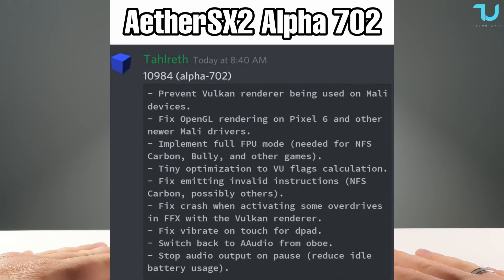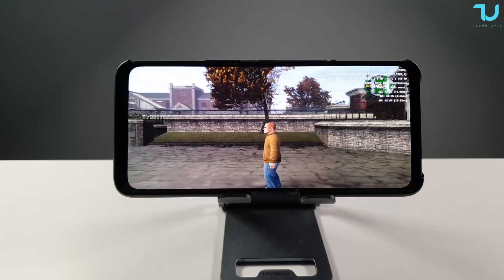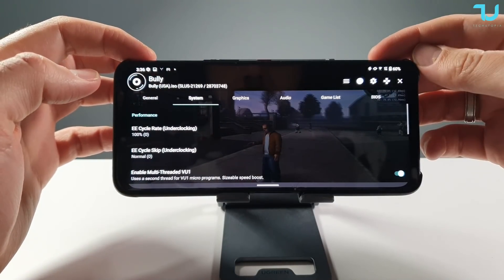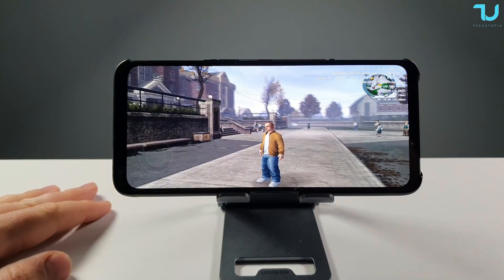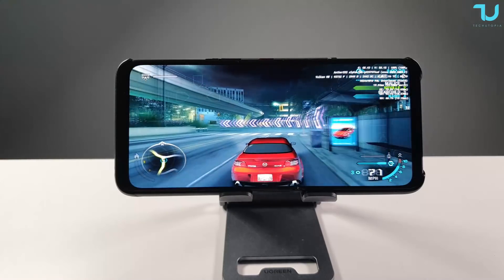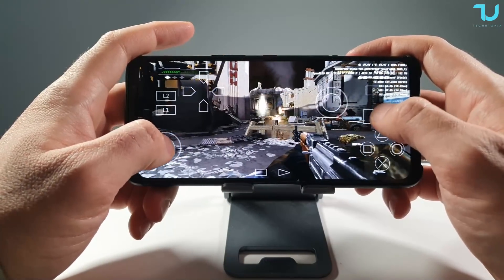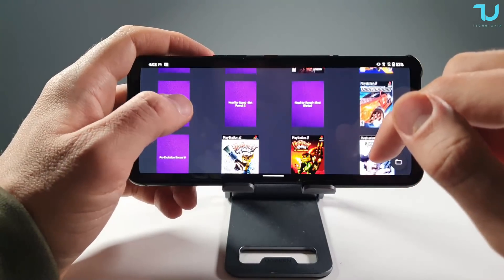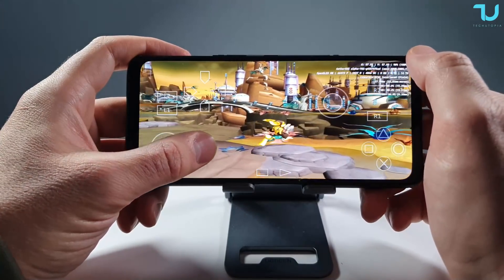AetherSX2 Updates/New Build version/Improved/Speed/Fixed/bugs/PS2 Games playable/Disabled Vulkan!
✅TOP 5 Best gaming smartphones for Emulation under $300:
➡️Poco X3 NFC 64GB Amazon
➡️Poco X3 NFC 128GB Amazon

➡️Redmi Note 9S Amazon